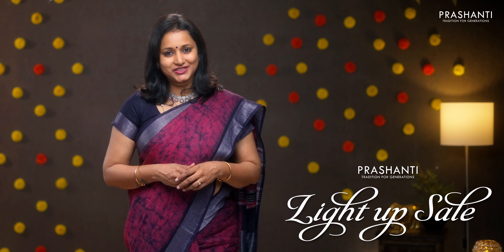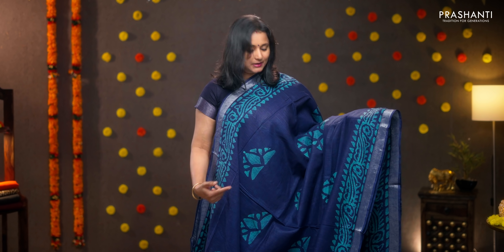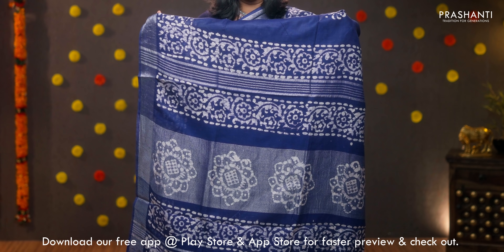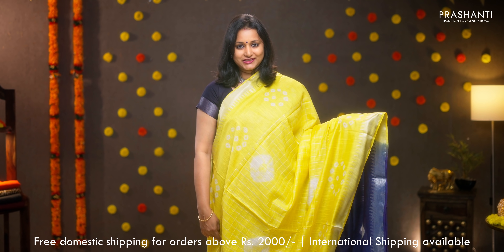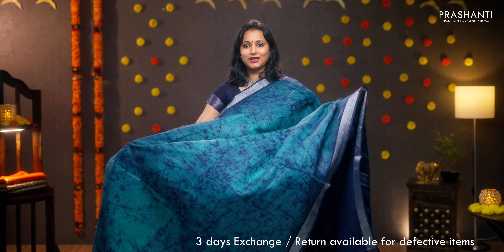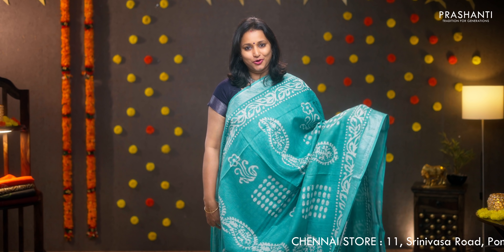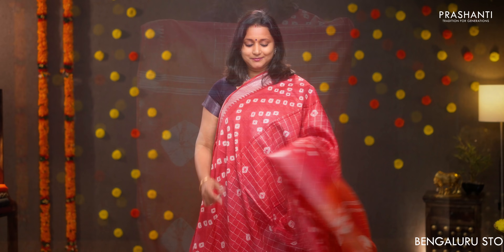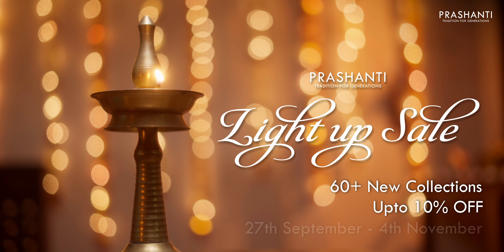Batik Sarees by Prashanti | 30 September 2021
letssareetogether this festive season!

Batik is one of the oldest methods of dyeing or printing patterns on fabrics. It is a traditional art that is pliant according to the culture of the regions involved in designing the fabric, and the dyeing is done ever so lovingly by the human hands. The sarees thus produced are like a painter's canvas splashed with mind-boggling coloured patterns.

We, at Prashanti, have a wonderful collection of Batik sarees in slub cotton. The saree palettes are a riot of colours and the handmade patterns are lusciously chic. The interplay of bold and dynamic hues are made for every expressive, spunky woman who doesn't shy away from a challenge.

Be Free (Pallivaalu Bhadravattakam) ft. Vandana Iyer - YouTube